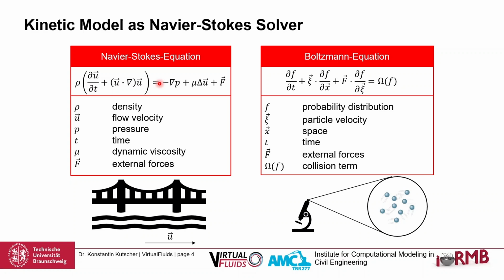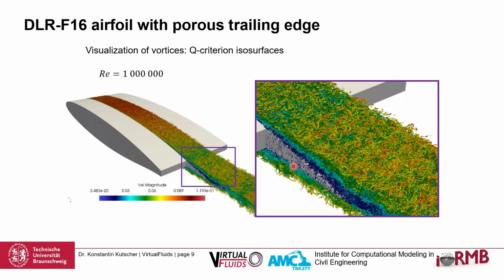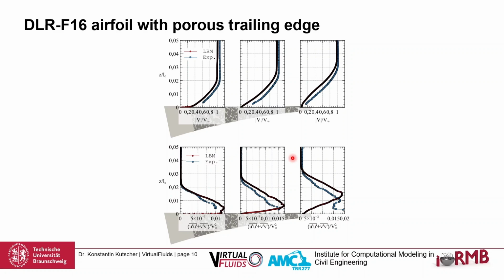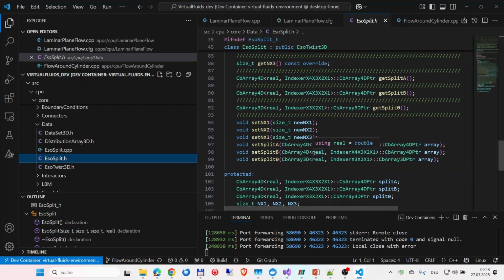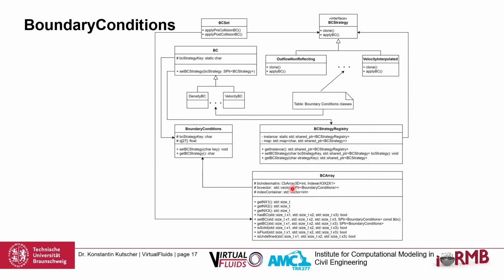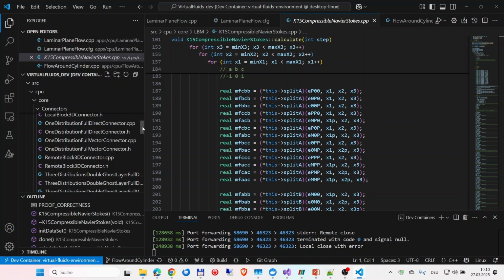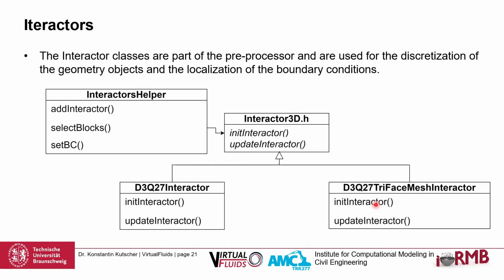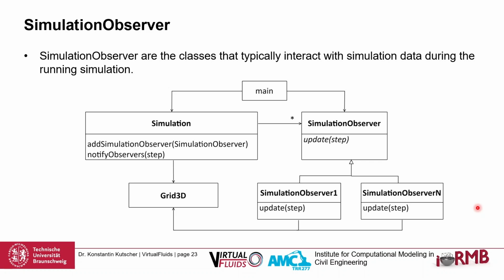1st International Workshop VirtualFluids: CPU 1